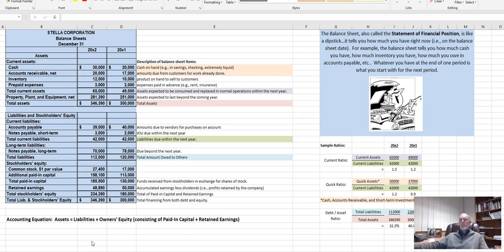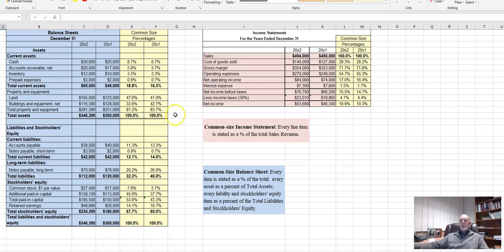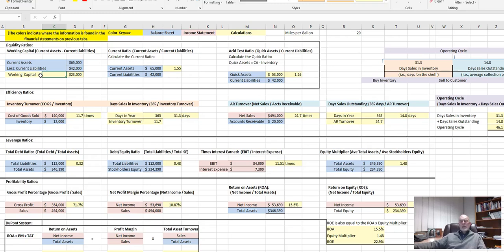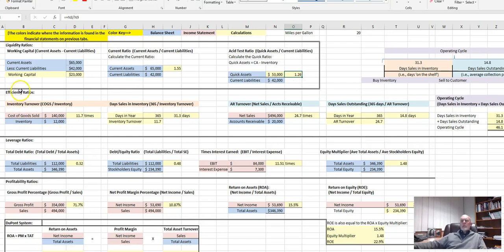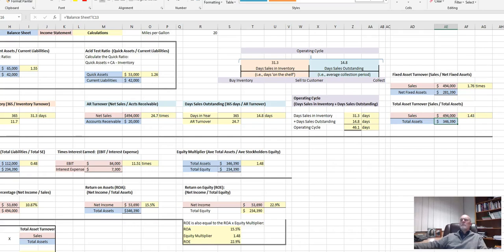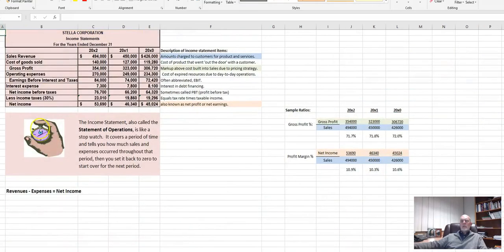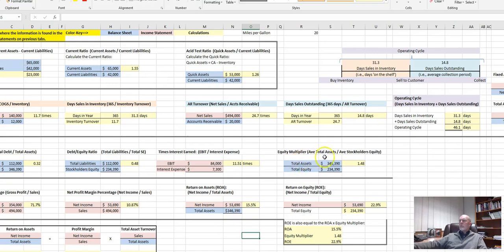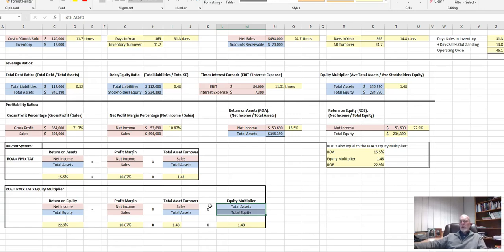BUSA 554: Week 1 Financial Statement Analysis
Begins with reference to previous video introducing the Balance Sheet and Income Statement; provides overview of financial statement analysis, utilizing various ratios to evaluate financial performance and current financial position.